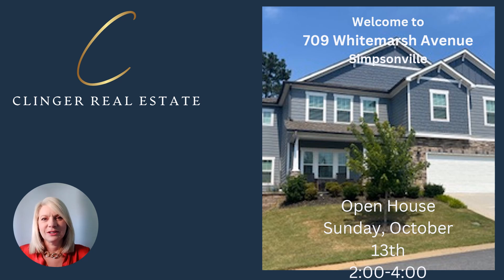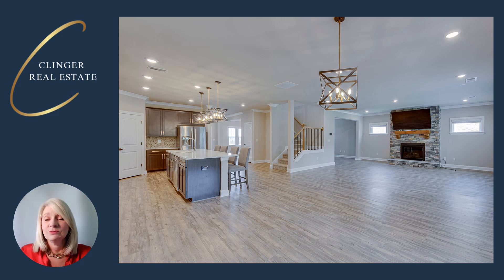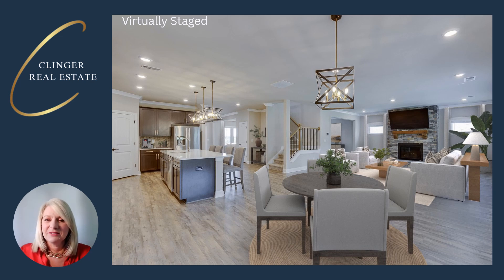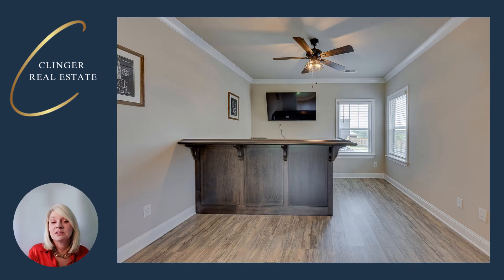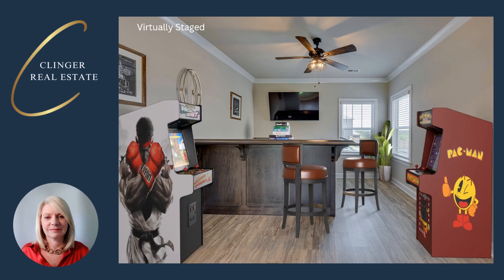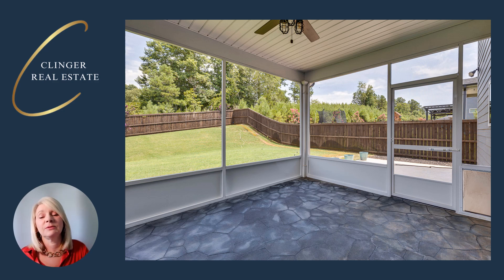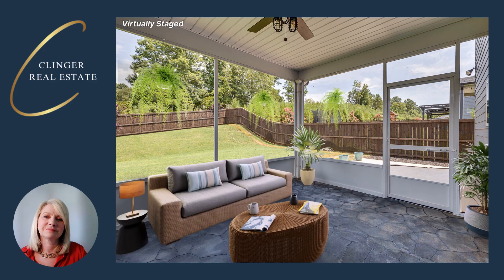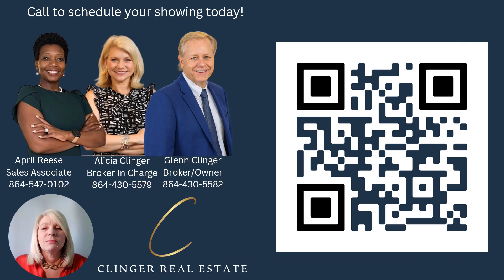Oct 13 Open House Video - 709 Whitemarsh Ave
Join us for an Open House on Sunday, October 13th as 709 Whitemarsh Avenue in Simpsonville.